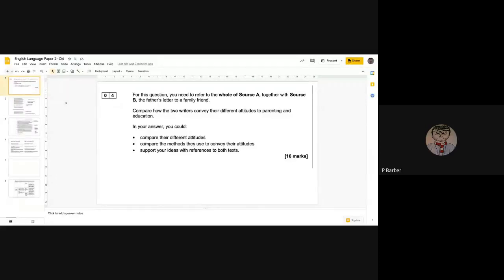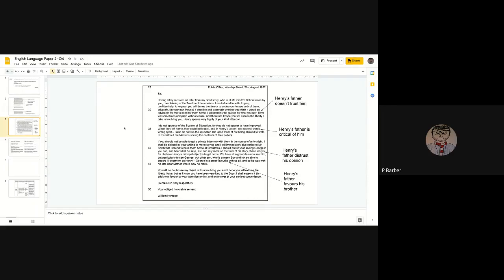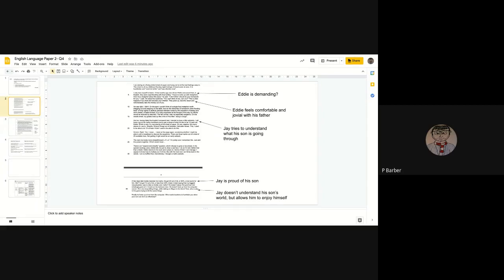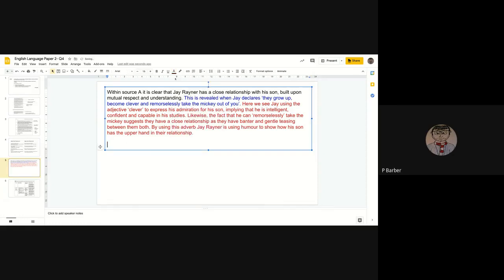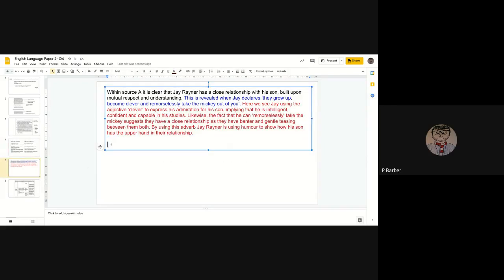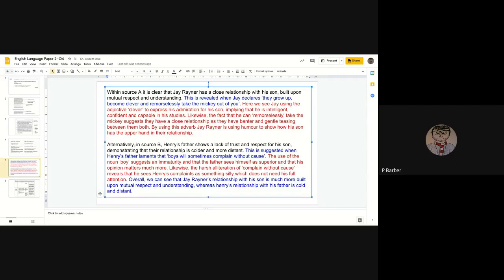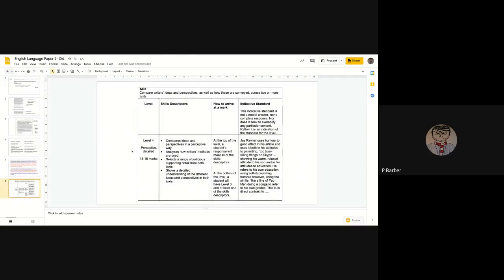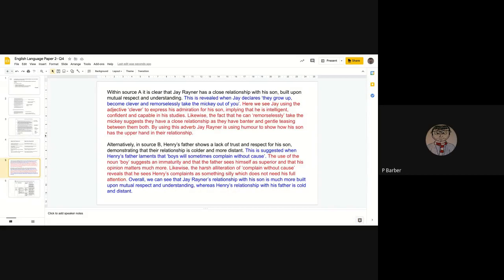English Language Paper 2 -Q4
Brief video looking at English Paper 2- Q4

Take care,

Barbs